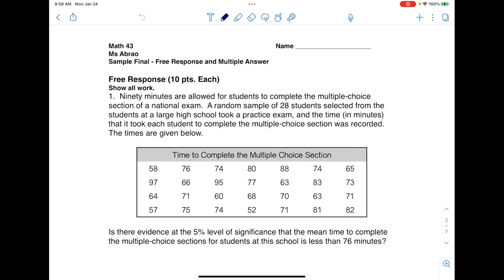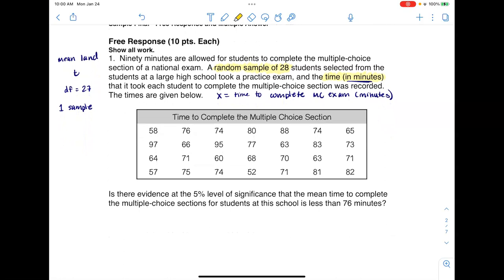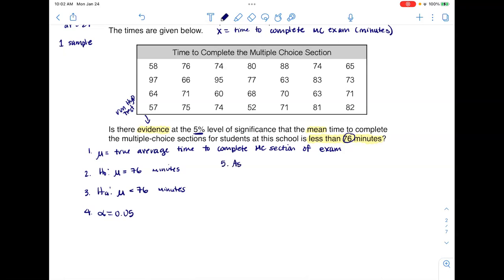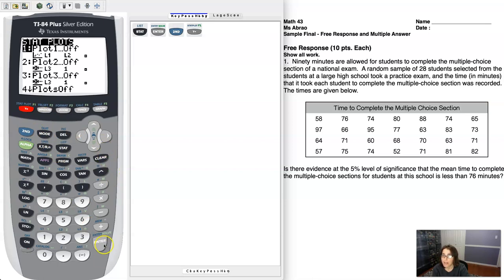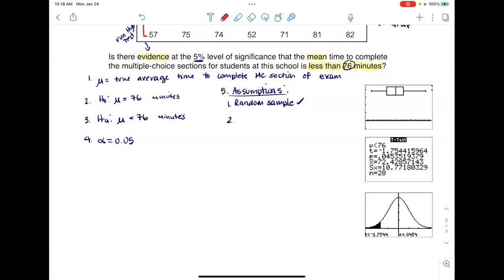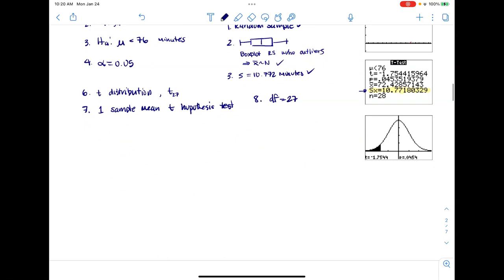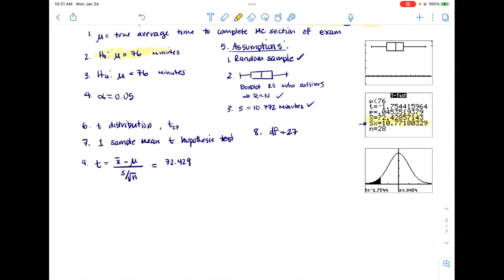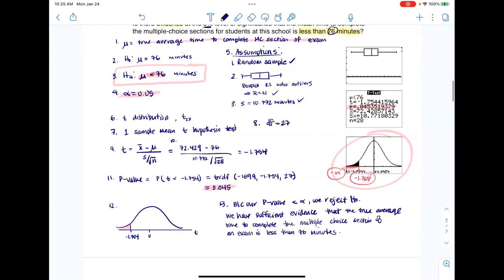Math 43 Sample Final FR1